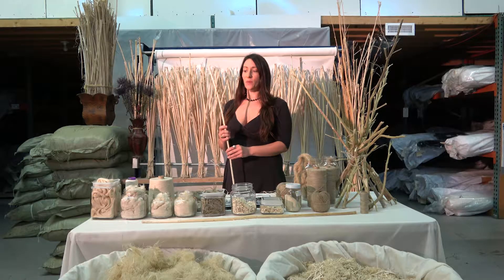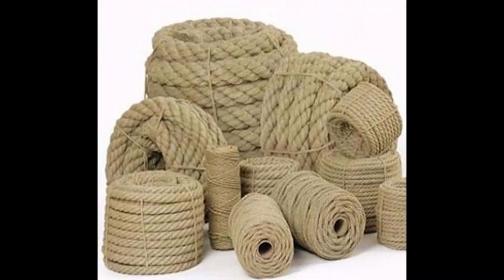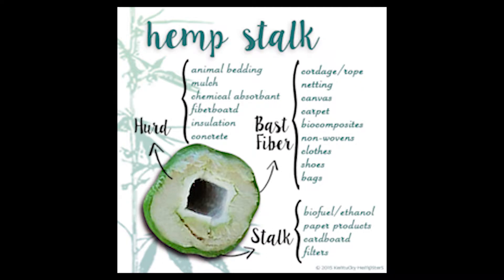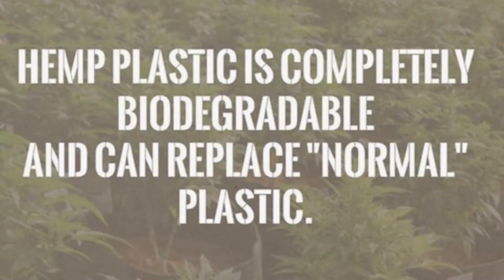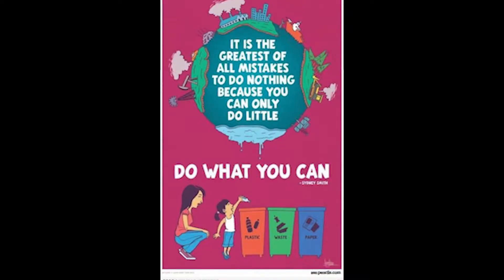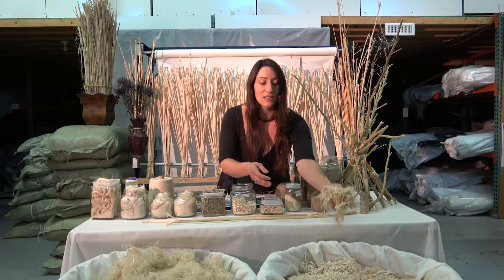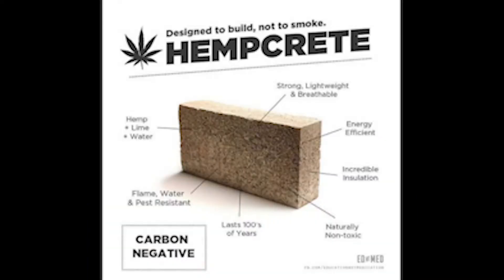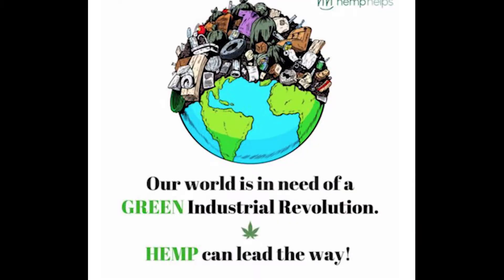F4 SSH Chapter 3